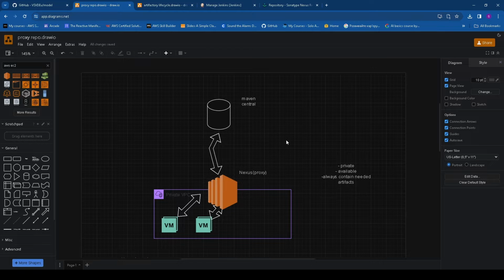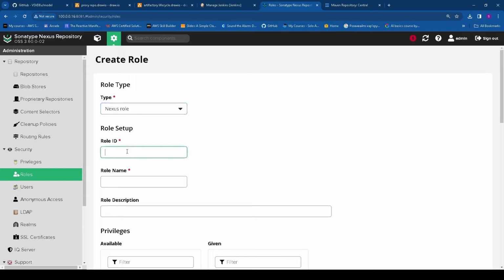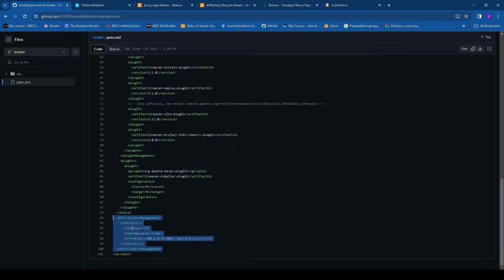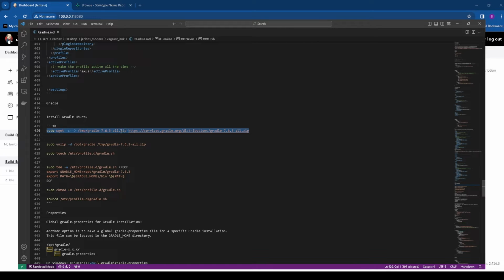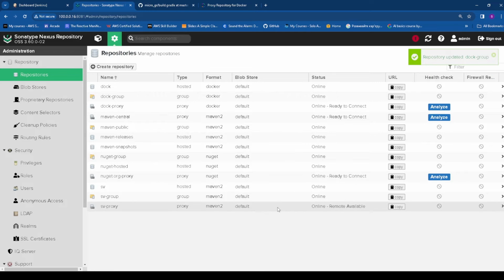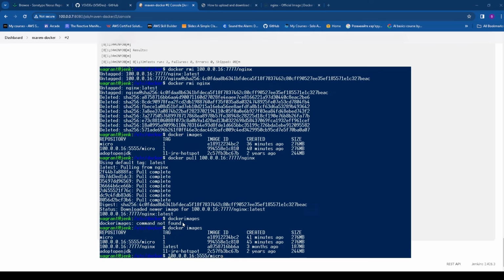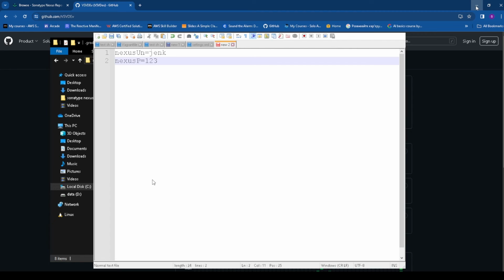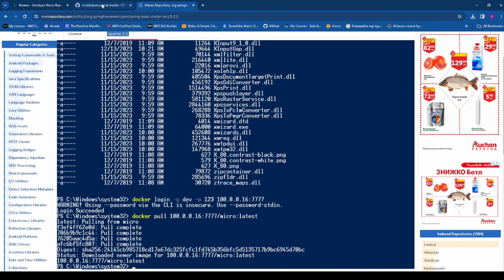Sonatype nexus repository: nexus repositories(maven, docker) in jenkins pipelines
00:00:00 repository types
00:04:08 artifact lifecycle
00:05:40 create maven repositories
00:09:09 create roles
00:11:52 create users
00:13:27 current state and repositories urls
00:15:00 maven settings.xml
00:19:30 jenkins pipeline
00:22:14 pom.xml repository configuration and build results
00:24:24 micro project and repositories section
00:28:13 maven group repository
00:31:00 group repository only for read
00:32:27 gradle
00:33:19 install gradle and configure properties
00:37:18 build.gradle and publish pipeline
00:41:25 create docker repositories
00:45:15 roles and users for docker repositories
00:48:01 realm settings for docker
00:50:45 configure docker daemon.json see at 00:57:09
00:53:41 docker problem in jenkins
00:57:09 demon.json actual file
00:58:23 jenkins docker problem solution
01:05:07 developer settings maven
01:06:36 developer settings gradle
01:08:40 test IntelliJ IDEA maven
01:13:22 test IntelliJ IDEA gradle
01:16:07 IntelliJ IDEA define maven and maven settings
01:16:42 developer settings docker and pull test